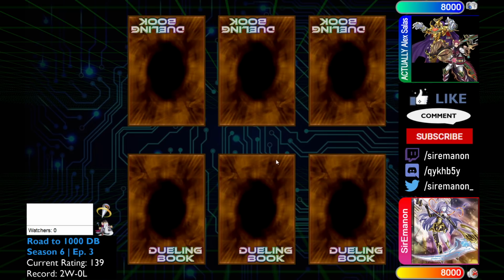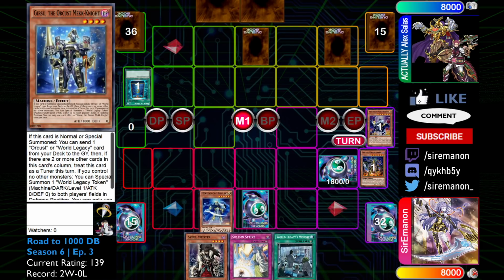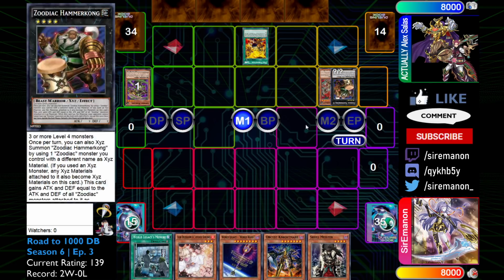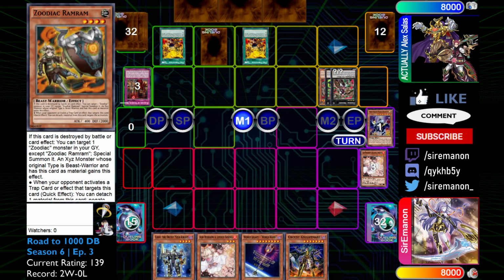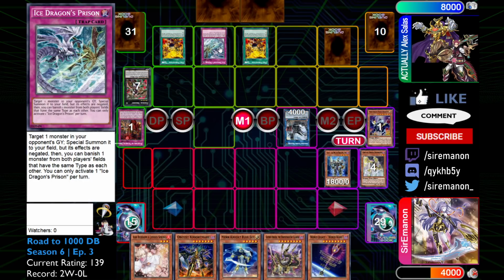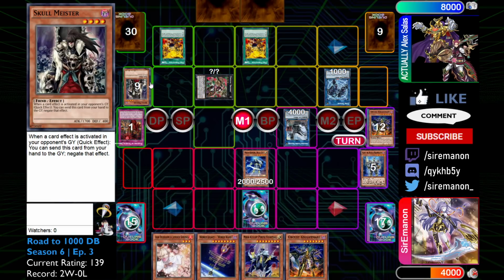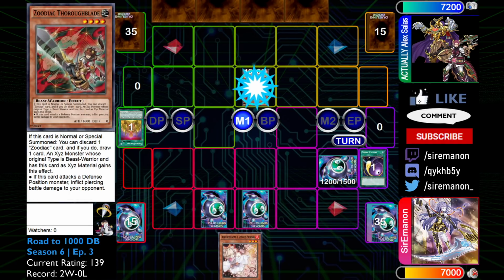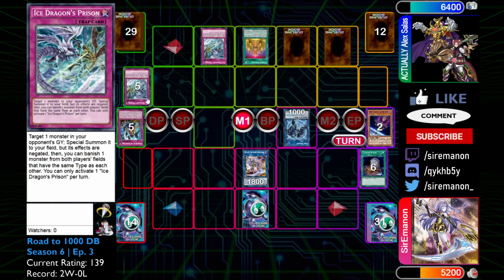Yu-Gi-Oh! Road to 1000 DuelingBook Rating | S6E3: Mekk-Knight Orcust vs. Zoodiac Eldlich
Road to 1000 DB Rating is the series where I upload my progression on DB ladder and test out various decks! This is where I provide the foundation for deck profiles and combo tutorials. Currently, I'm at 139 rating with a W/L record of 2-0, playing Mekk-Knight Orcust.

Joachim Schröter
Joseph Rothschild (aka MBT Yu-Gi-Oh!)
Hcabe
Chris Vitullo

►Support me!

Yu-Gi-Oh! Road to 1000 DuelingBook Rating | S6E3: Mekk-Knight Orcust vs. Zoodiac Eldlich | December 2020